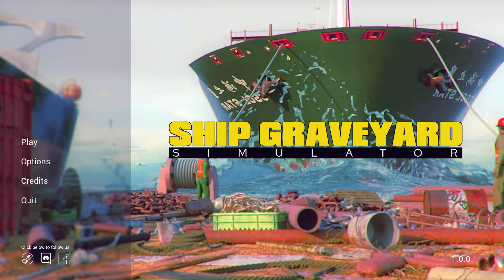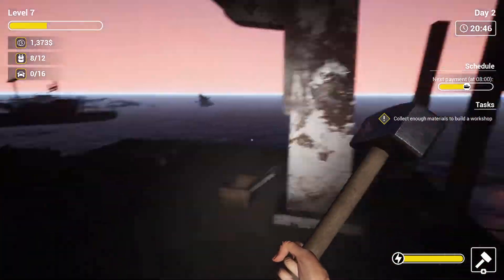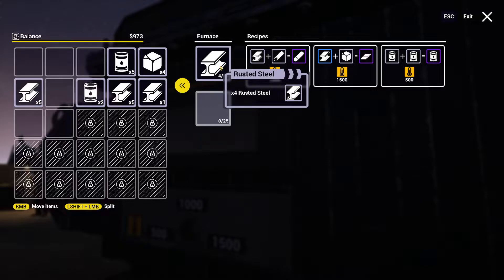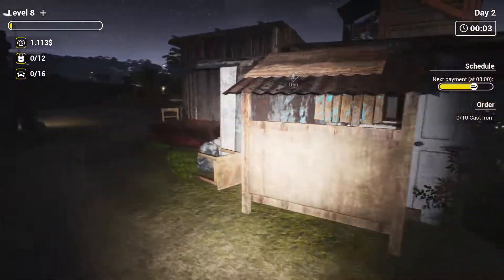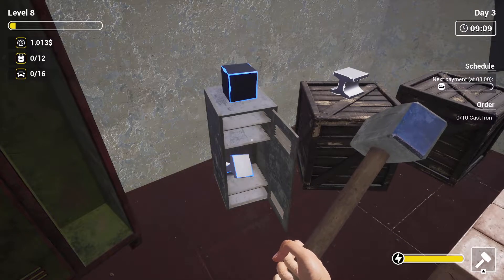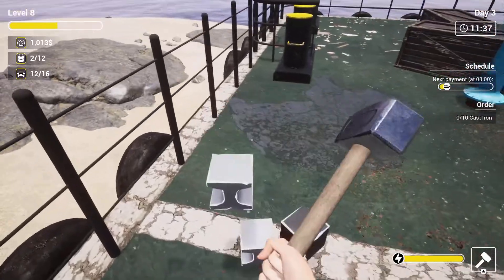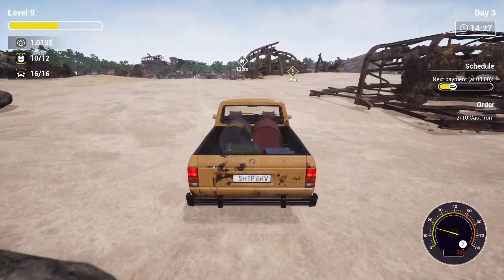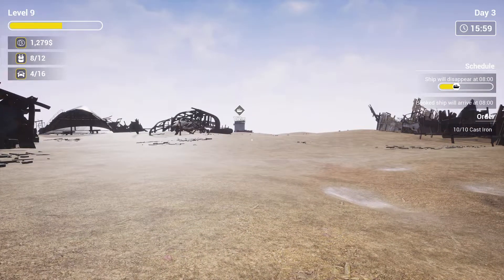Upgrading Workshop | Ship Scrapyard Simulator | Ep 2